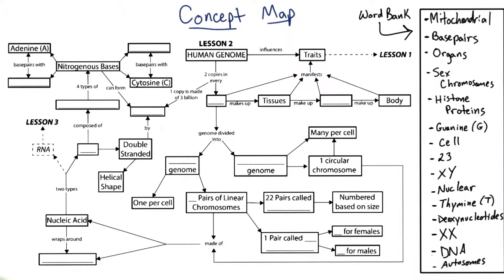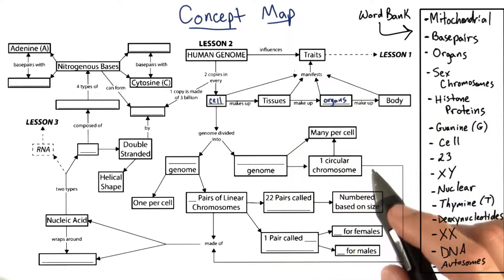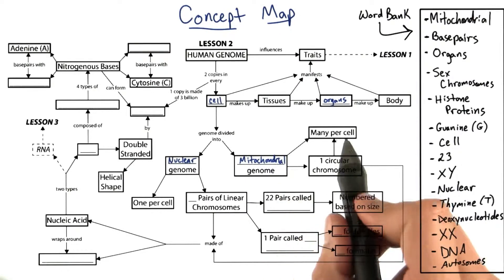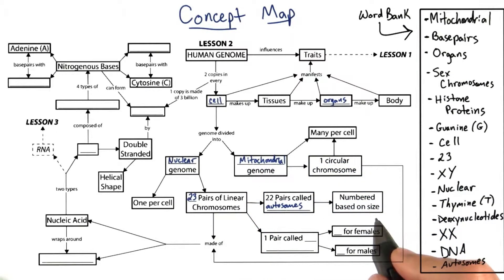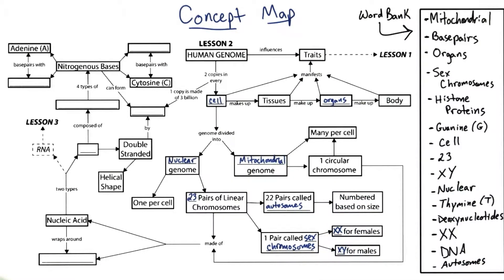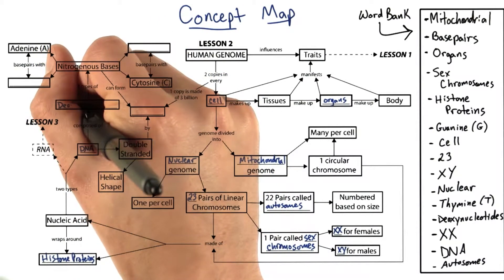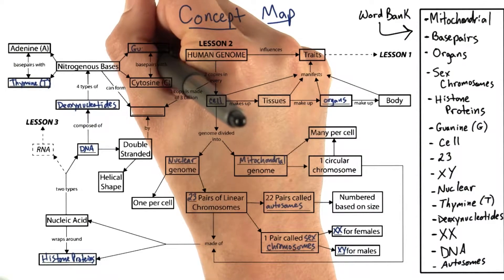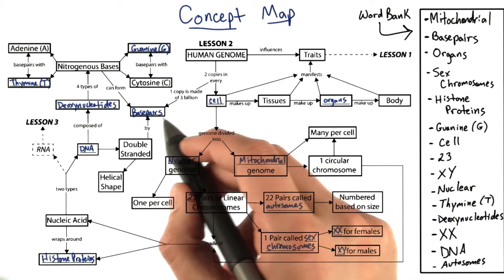Concept Map 2 Returns - Tales from the Genome